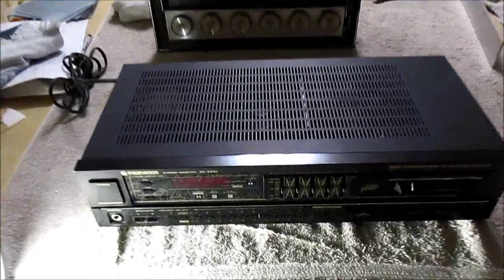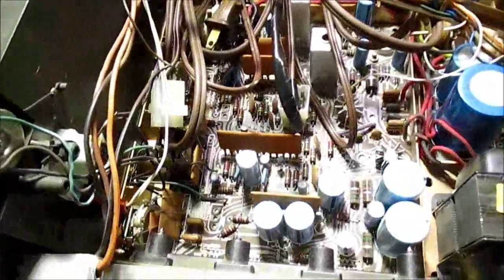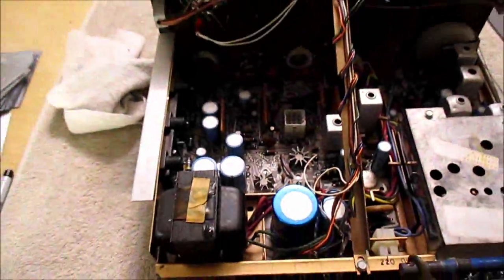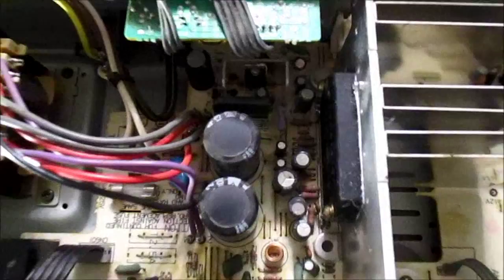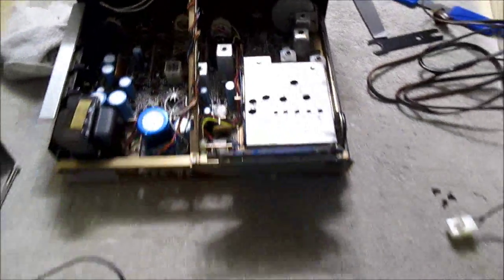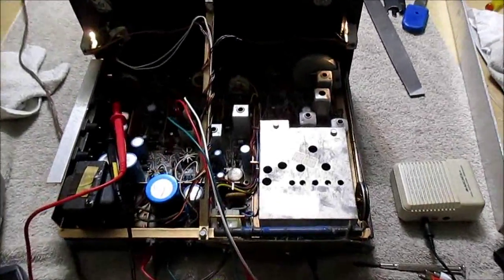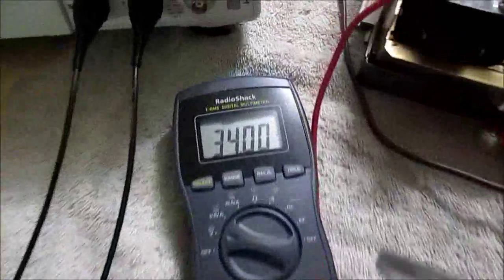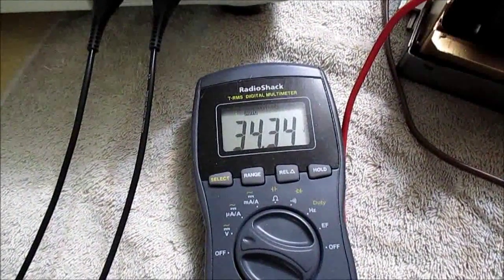Power output measure Pioneer SX-1000 and Magnavox Astrosonic receivers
Power test and quick overview view of the receivers.